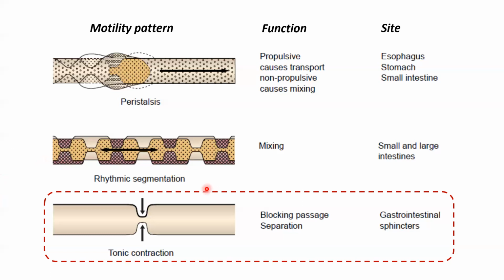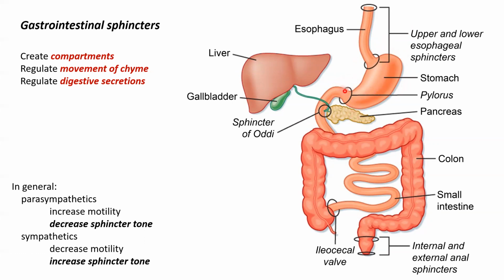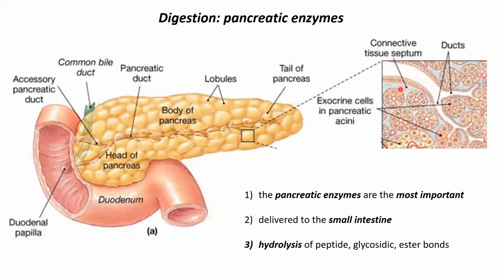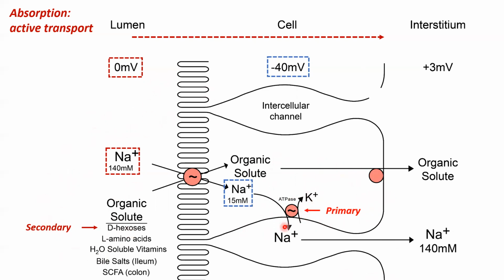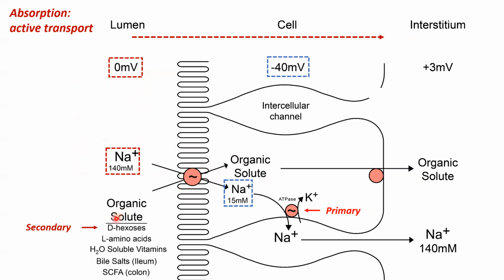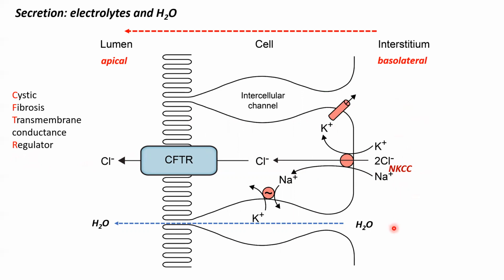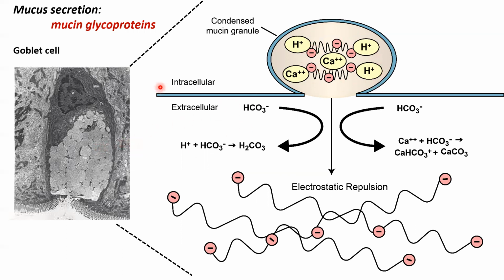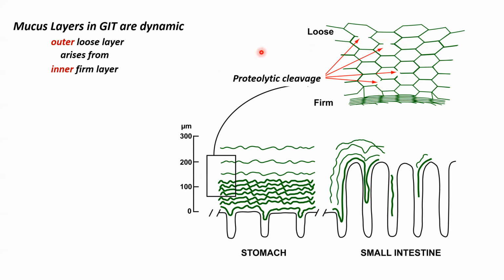Basic Concepts 2 | Dr. Peter